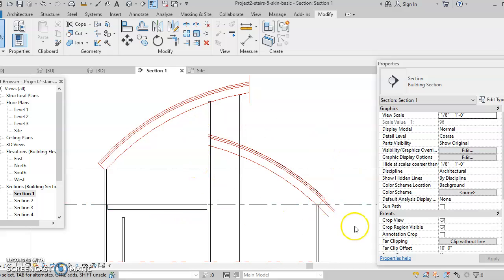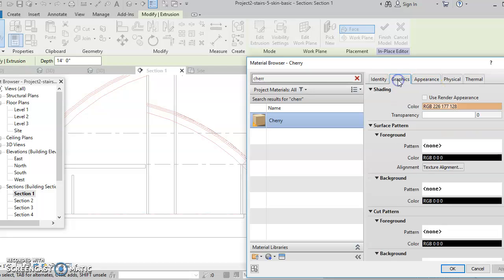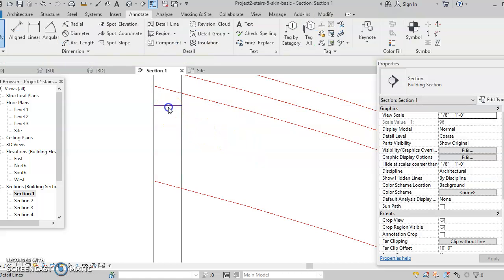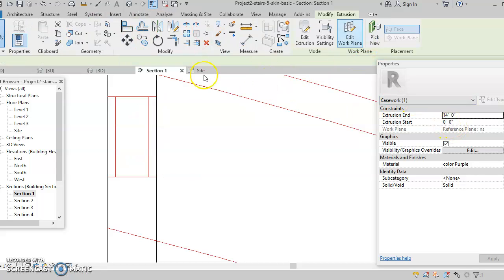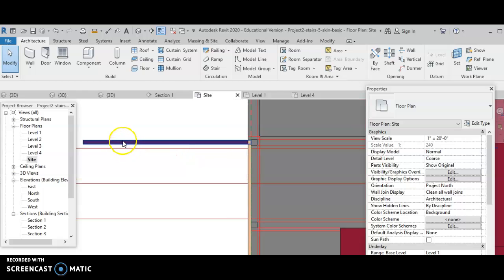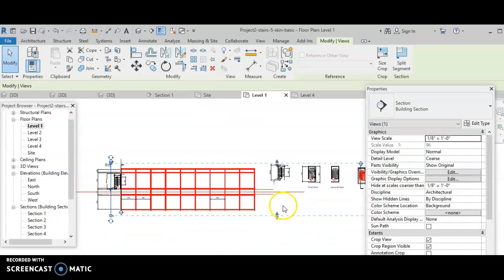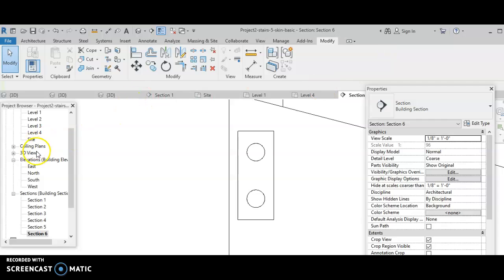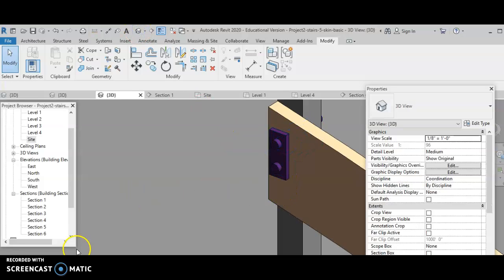124 farmers market 34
rafters, columns, connections